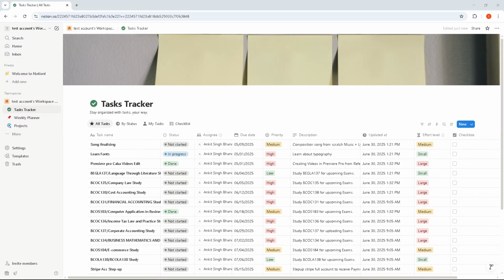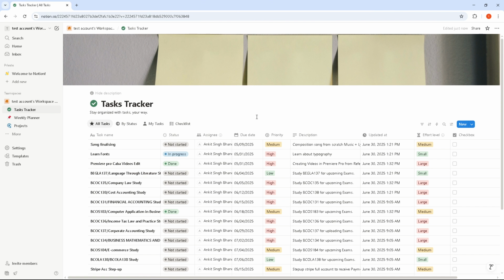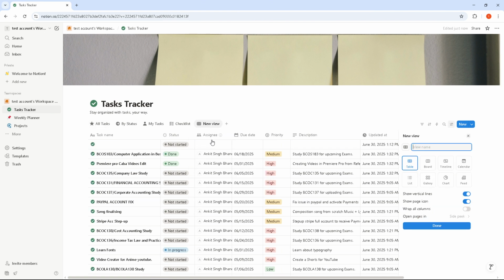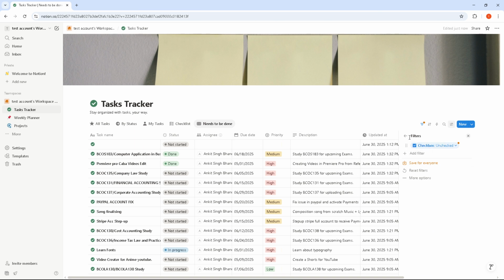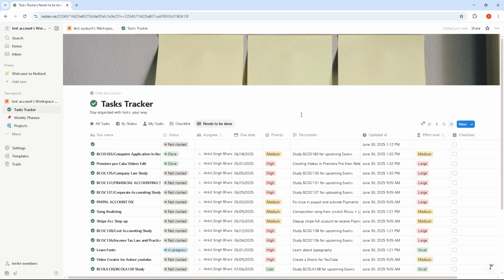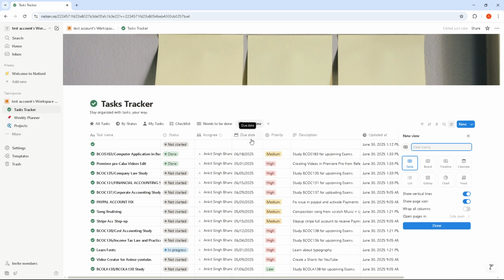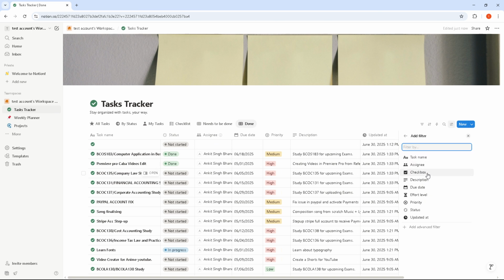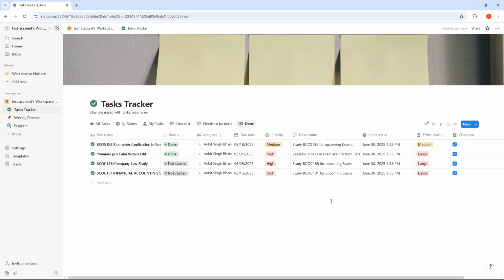How To Archive Completed Tasks in Notion [2025 Guide]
In today's video we cover How To Archive Completed Tasks in Notion